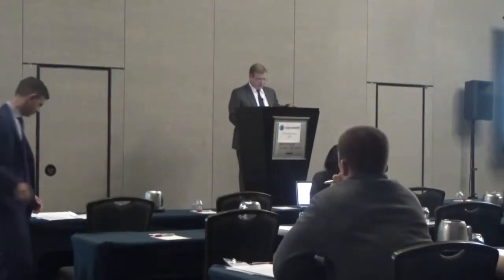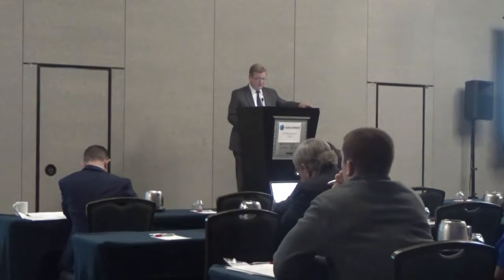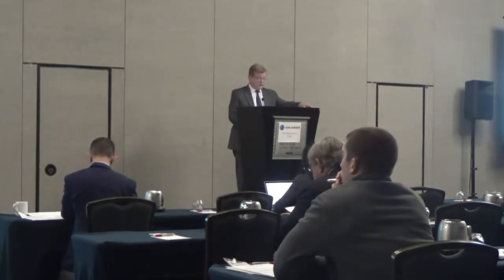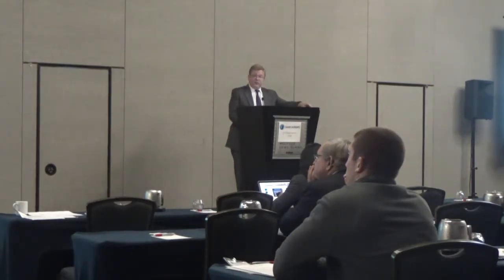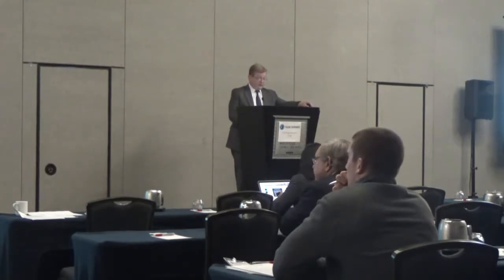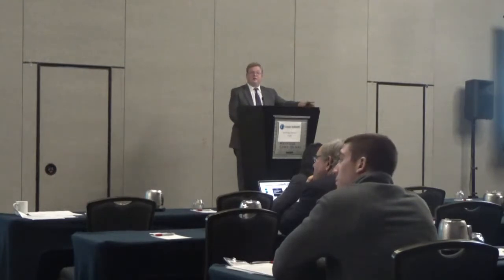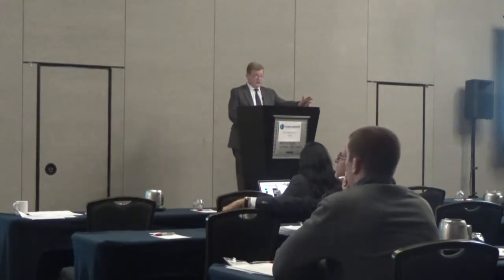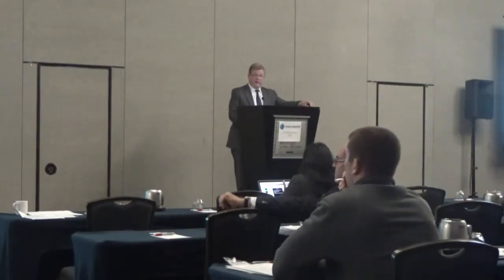Long Island Plastic Surgeon Dr. Christy Discusses Tendon Transfers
Long Island Plastic Surgical Group’s Dr. Michael Christy is board-certified by the American Board of Plastic Surgery. In this video he discusses the rare procedure, tendon transfers, at the 2nd annual Hand Surgery CME.